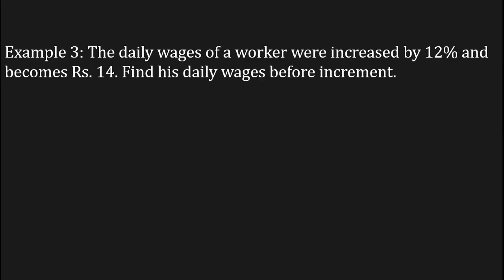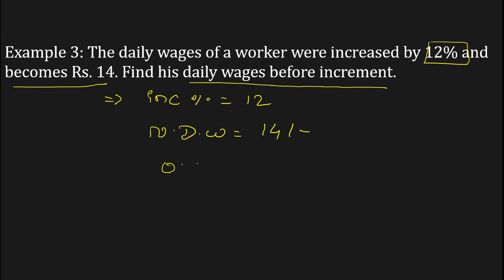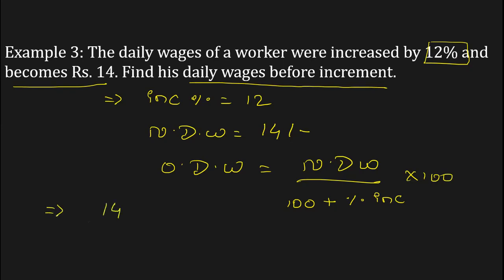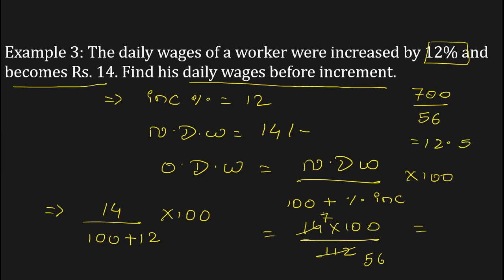The daily wages of a worker were increased by 12% and becomes Rs. 14. Find his daily wages before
The daily wages of a worker were increased by 12% and becomes Rs. 14. Find his daily wages before increment.

Aptitude preparation| Quantitative Aptitude |Numerical Aptitude| Free Classes| Competitive Exams